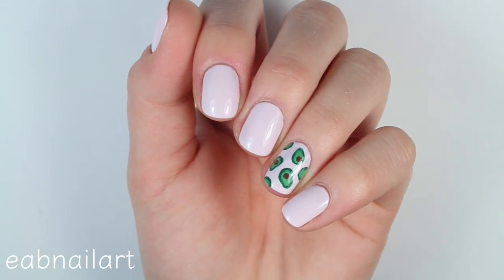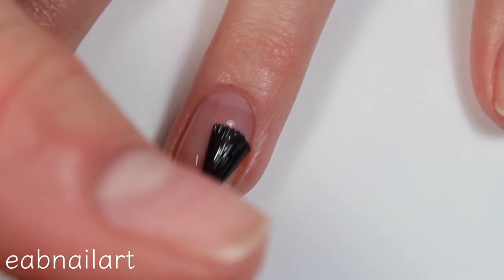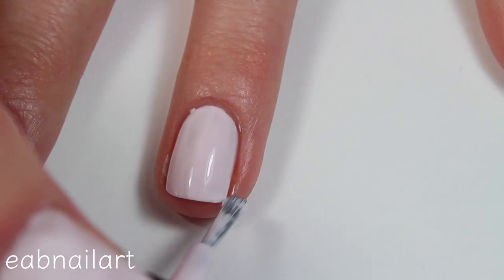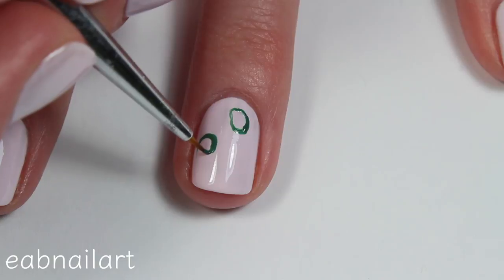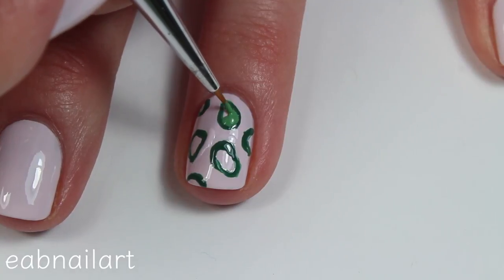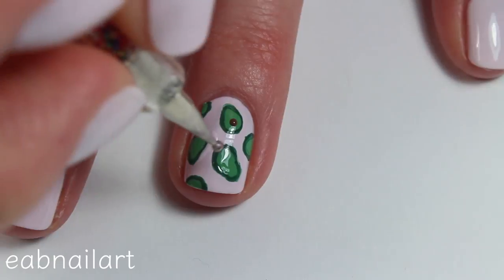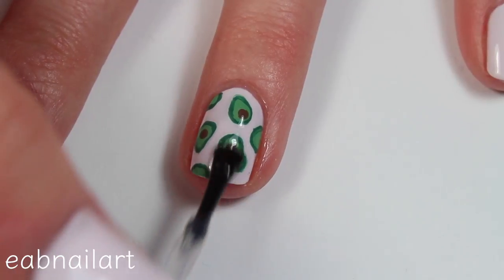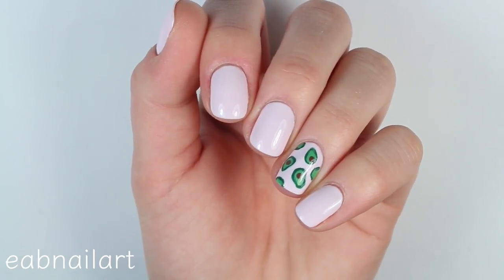Avocado Nail Art Tutorial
I love avocados!!! I hope you enjoy this fun tutorial!

❤︎CAMERA I USE:

❤︎LIGHTS I USE: